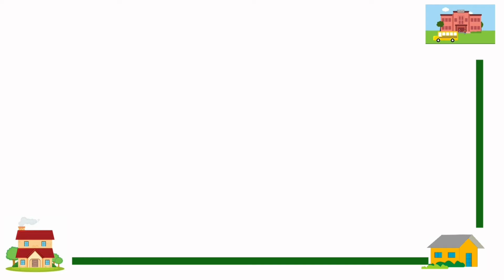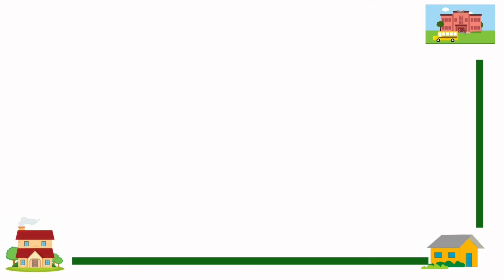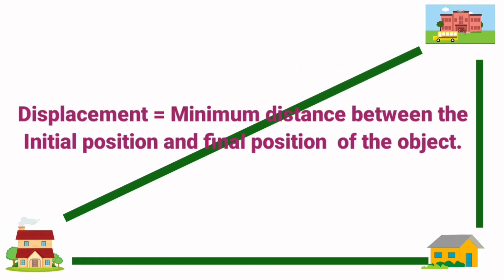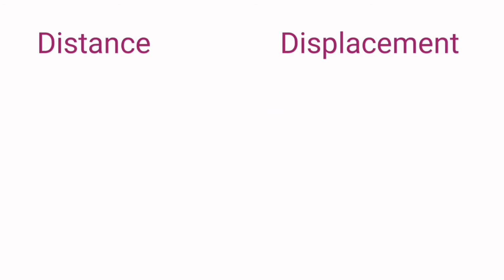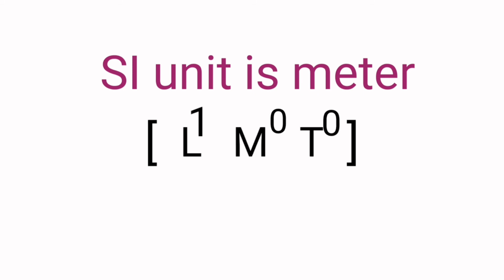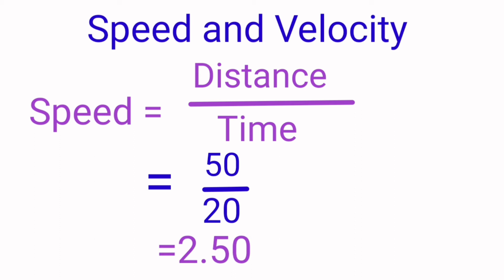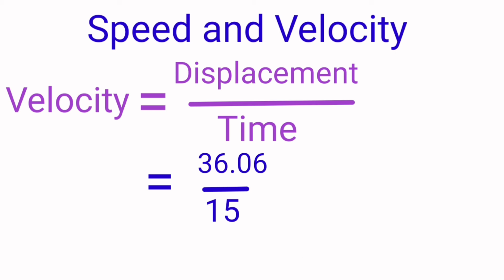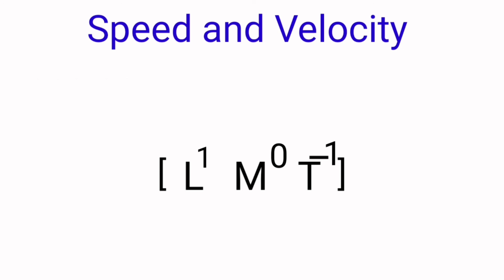XI science Physical quantity and Dimension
This video gives explanation of physical quantity and dimension